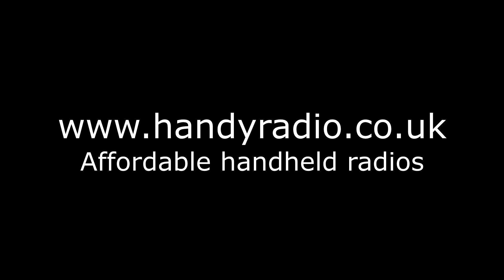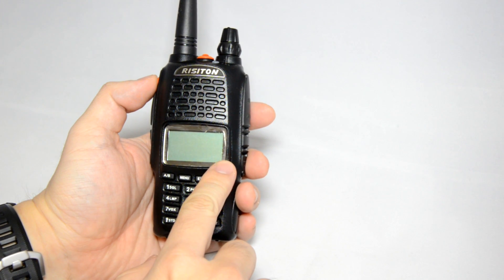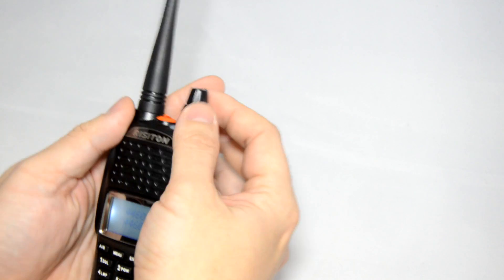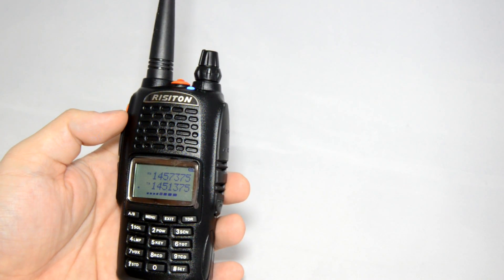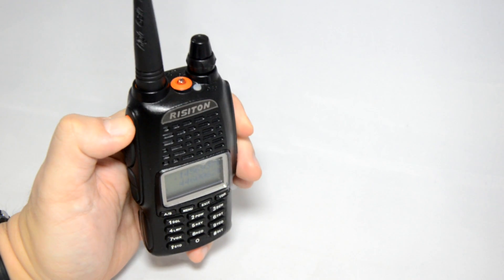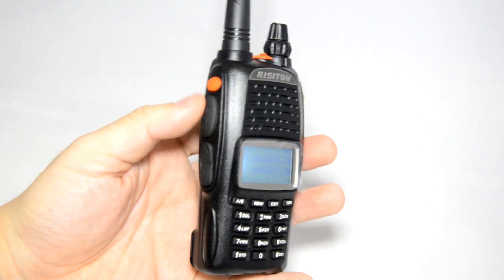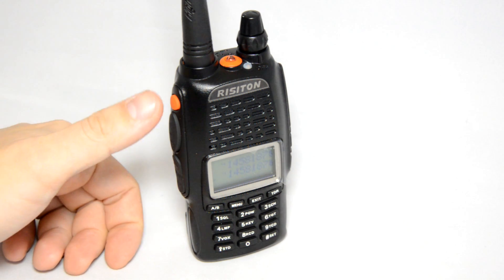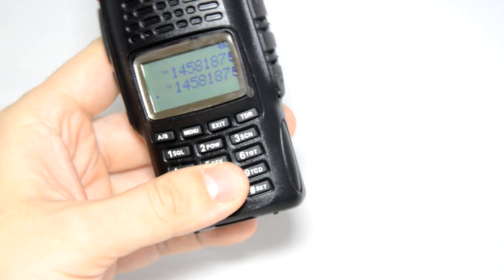Risiton UV-ONE: Upgrade your Baofeng radio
This brand new radio from China is a more upmarket rival to the Baofeng UV range. In this video I put the Baofeng UV-5RA+ and UV-82 next to the Risiton UV-1 for a quick size comparison. The menu system is much easier to use than the Baofeng radios. At a price between Wouxun and Baofeng I would strongly recommend this radio to anyone who uses the 2m and 70cm bands.